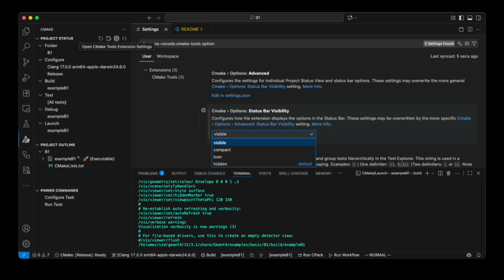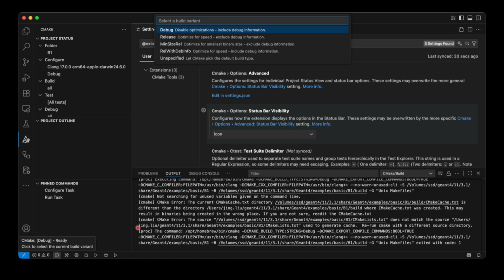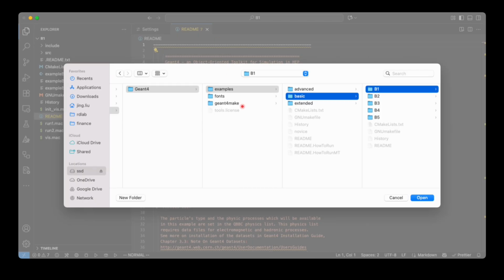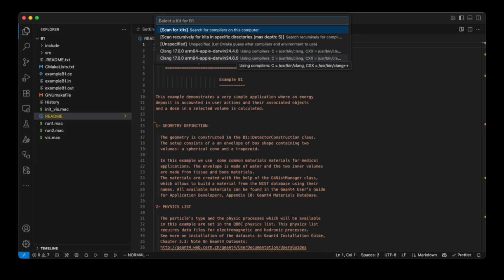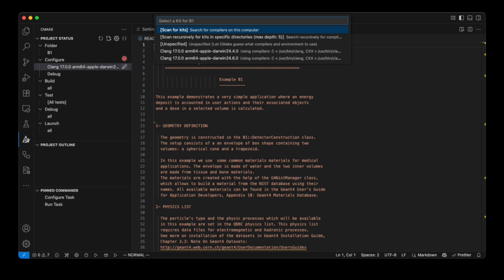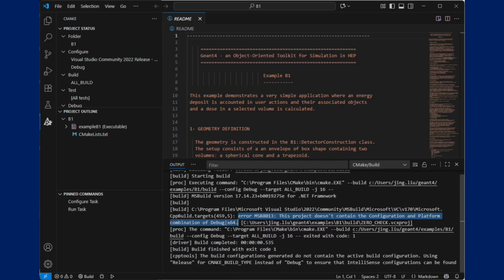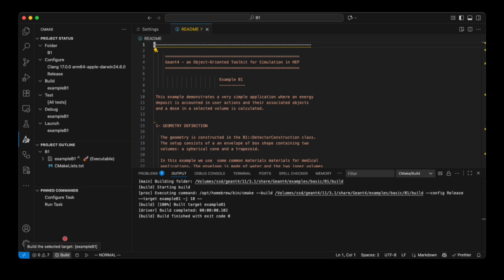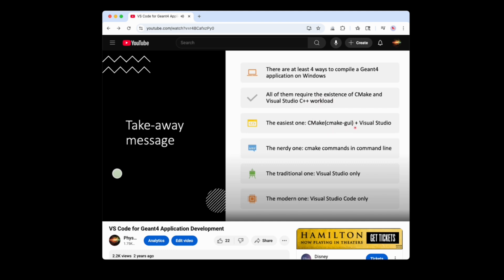CMake Settings in VS Code for Geant4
Some CMake settings are hidden by default in the latest VS Code. To learn how to fine-tune these settings and their visibility, please watch this tutorial.